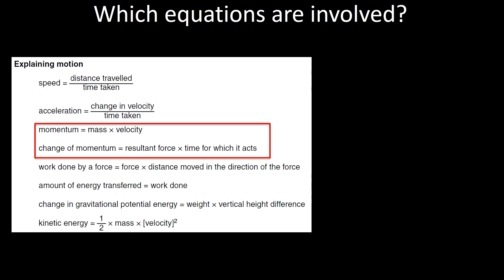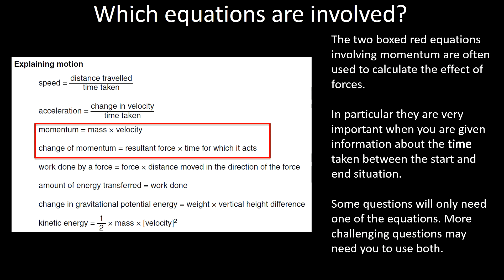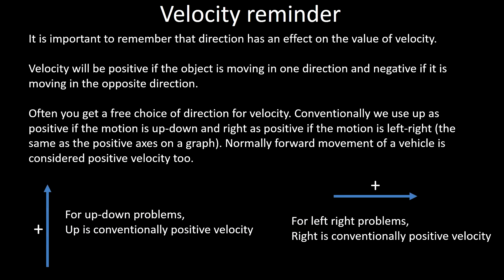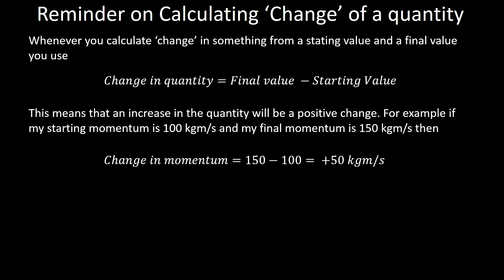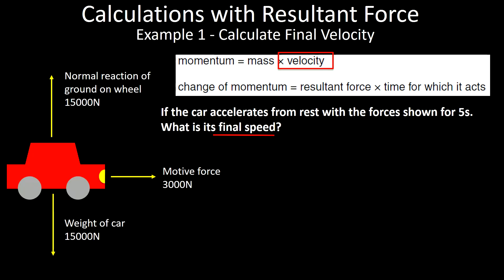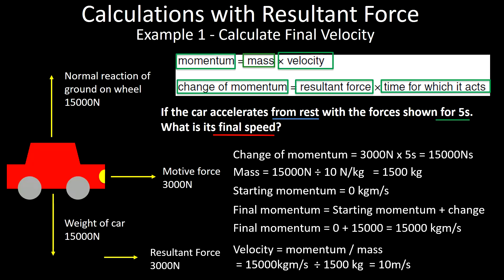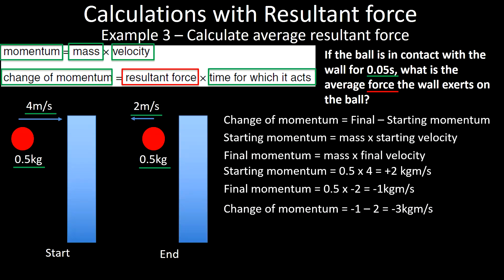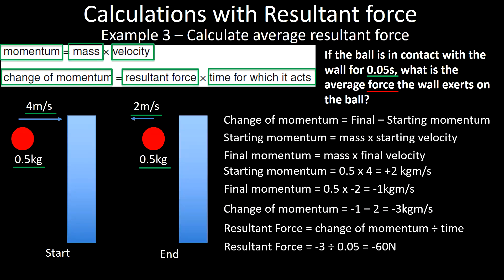P4 - Resultant Force (and momentum) Calculations